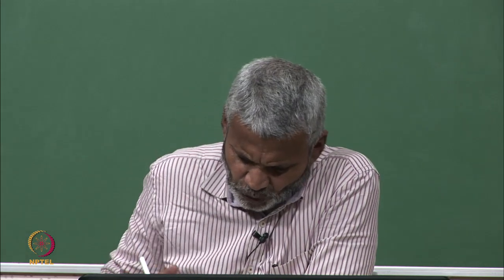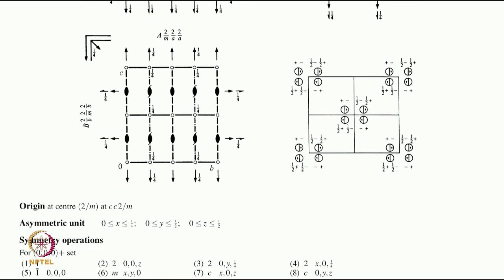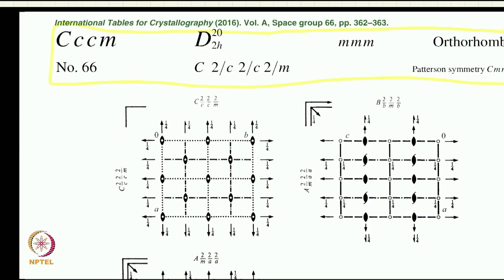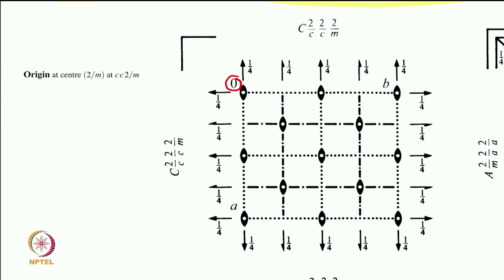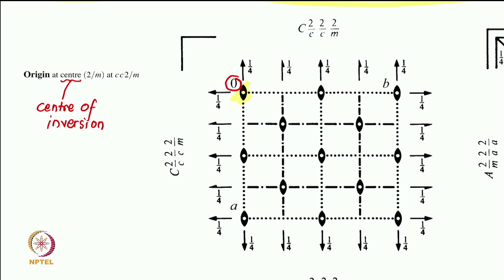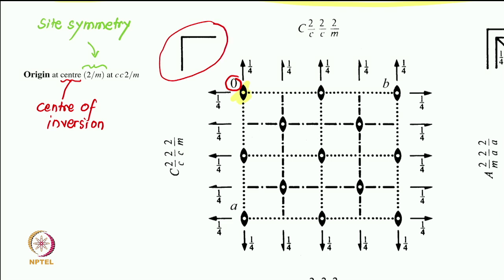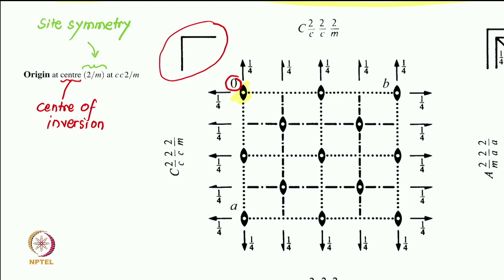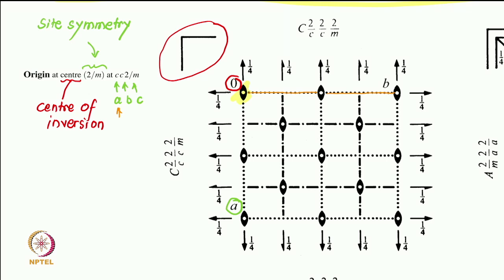3D space groups XI: Interpretation of International Table Page -- Part-4: Origin